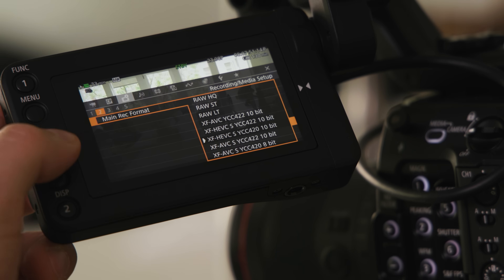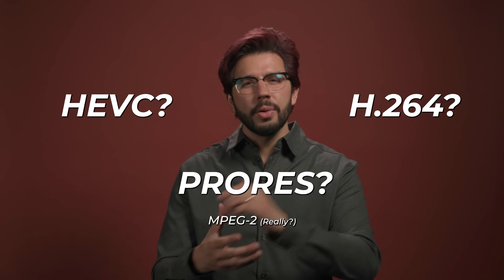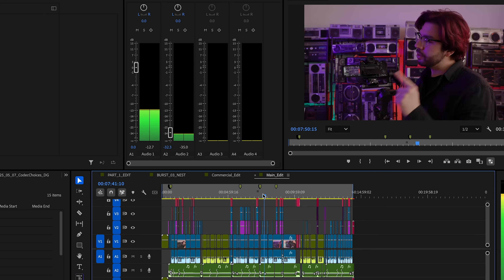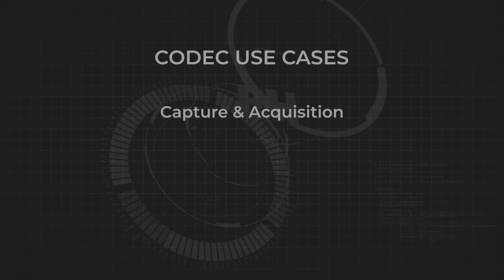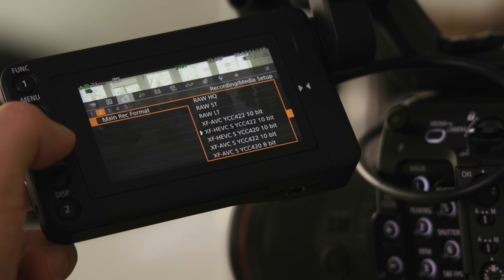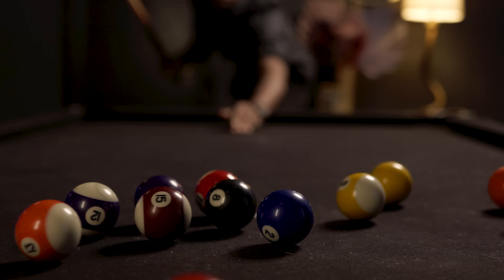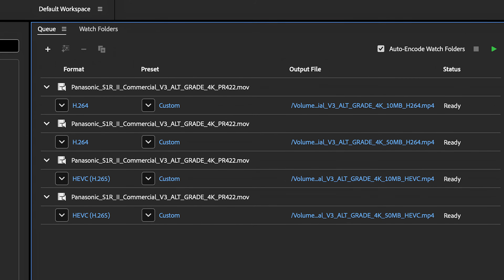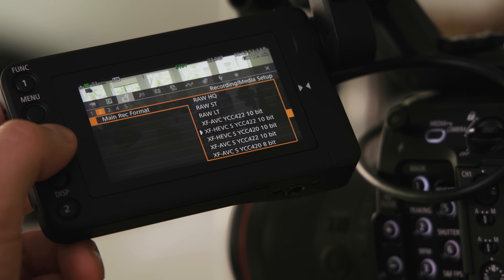Everything You Need to Know About Video Codecs: Part 01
If you're looking to become a professional filmmaker, you'll need to understand what codecs are, how to choose them, and how to use them. In part 1 of 2, Doug simplifies the tangled web of knowledge that is video codecs, sharing the fundamentals.

0:00 What You'll Learn
1:04 What is a Codec?
2:25 Why Are Codecs Necessary?
3:27 How to Codecs Work?
6:53 Choosing the Right Codec
14:24 Inter vs. Intraframe
17:32 What's Next?

Learn about Exclusive Benefits with The B&H Payboo® Credit Card